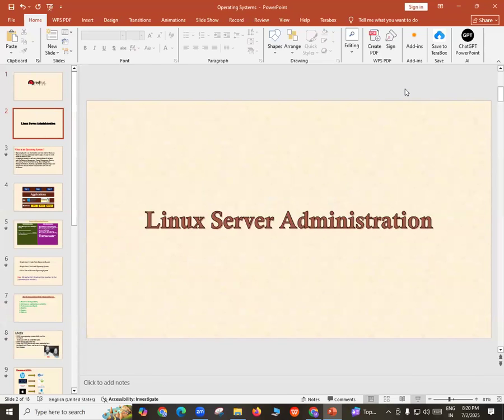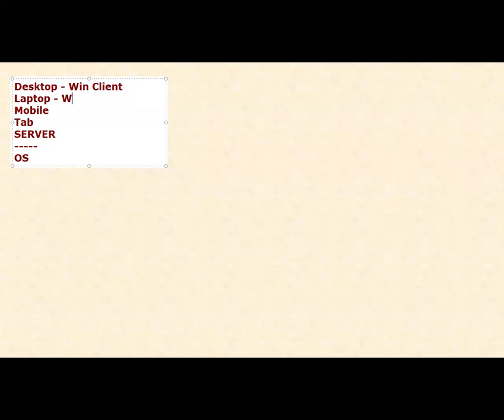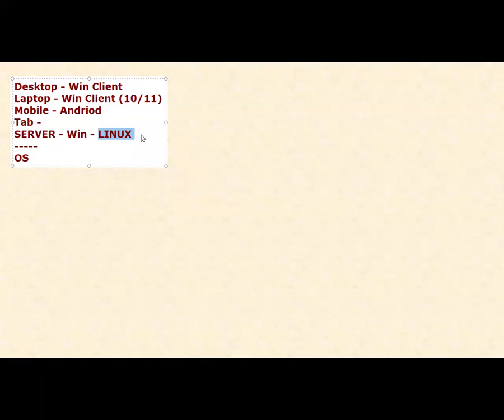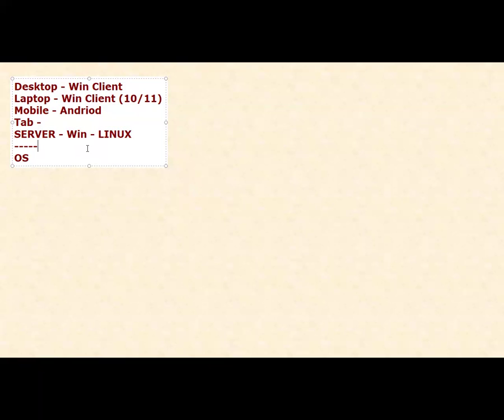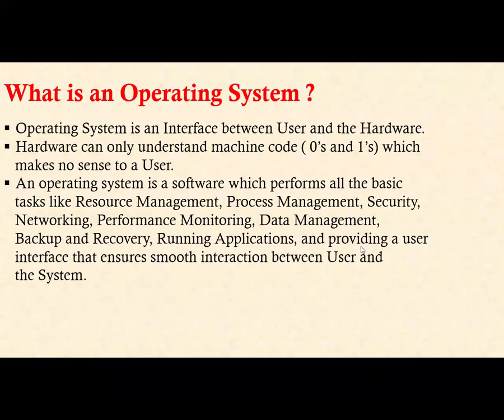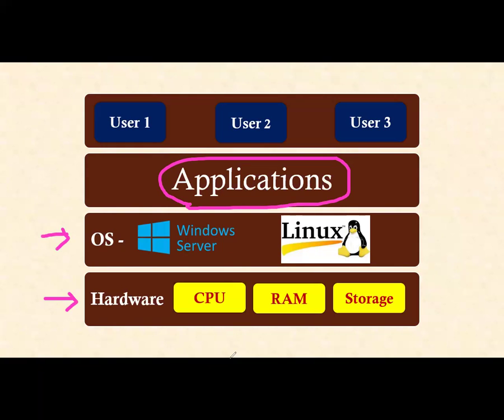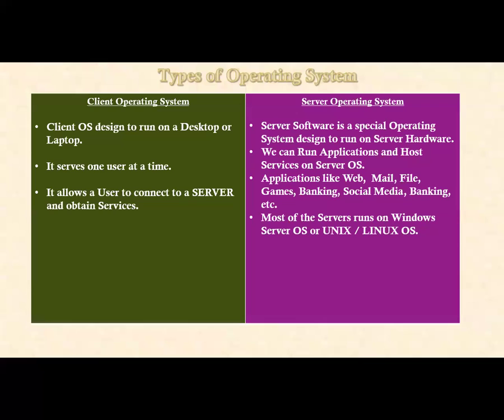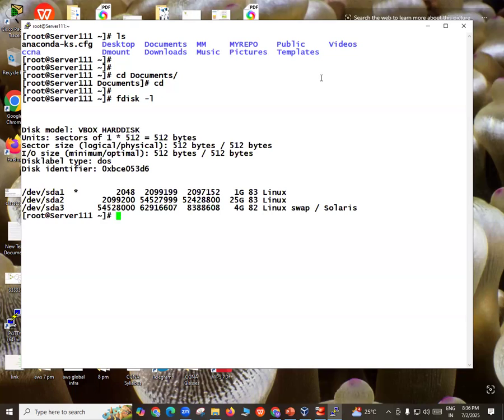LINUX Administration tutorials || Demo - 1 || by Mr. Shakeel On 02-07-2025 @8PM IST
LINUX Administration (FREE Windows Server Admin) tutorials || Demo - 1 || by Mr. Shakeel On 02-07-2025 @8PM IST
Java tutorial by durga sir